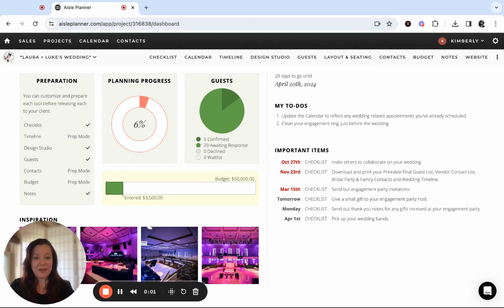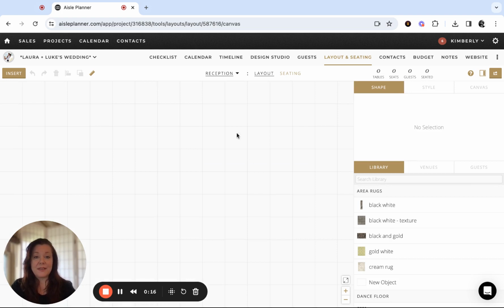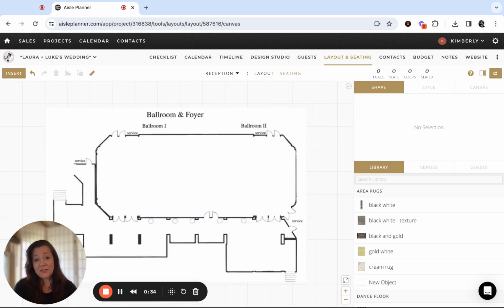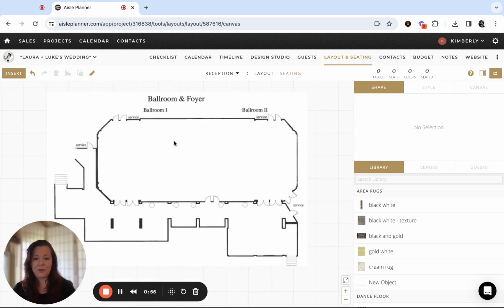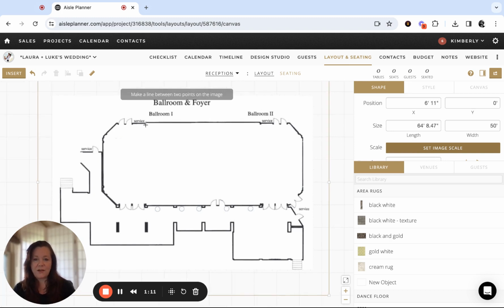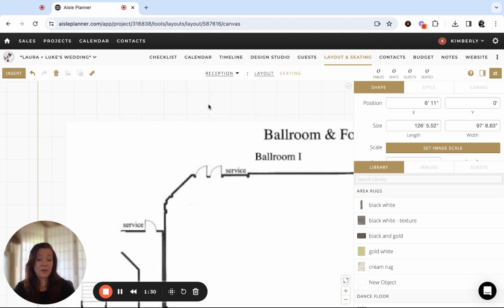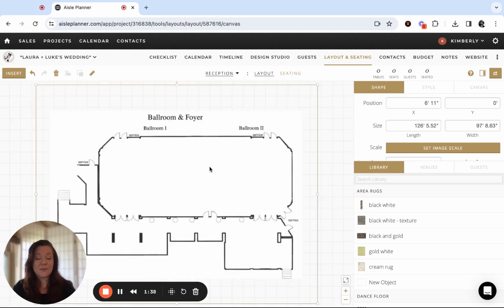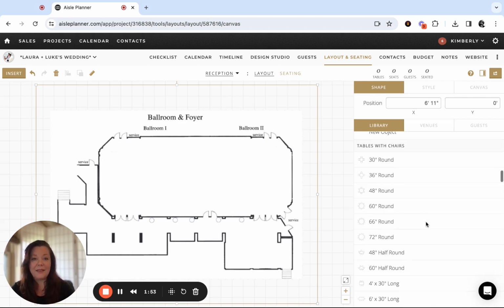How to Upload and Scale a Floor Plan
In this video, I will show you how to upload a floor plan and set it to scale in aisle planner. You will learn how to start with a blank canvas, upload an image, and set the image to scale using a distance between two points. No full room specifications are required. Once the image is set to scale, you can start applying objects to it. Action: Watch the video to learn how to upload and scale a floor plan in aisle planner.